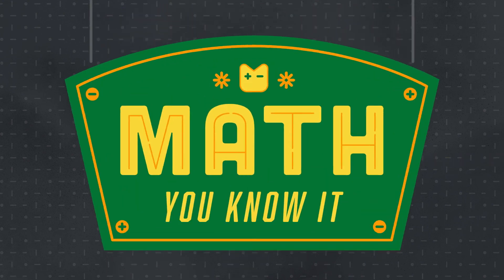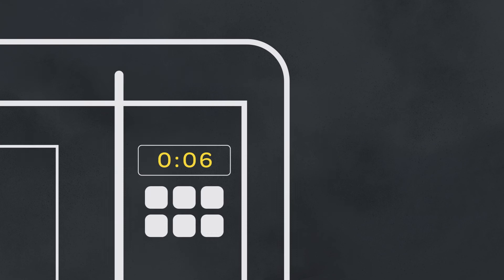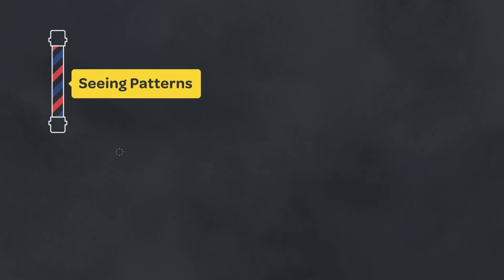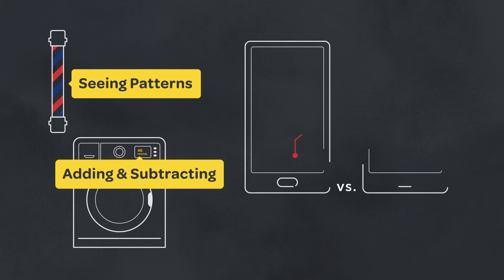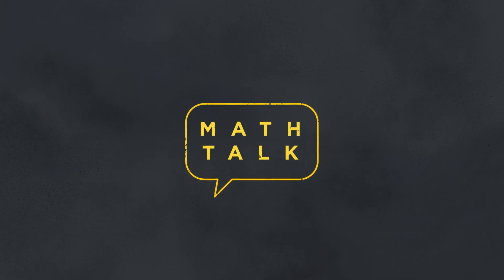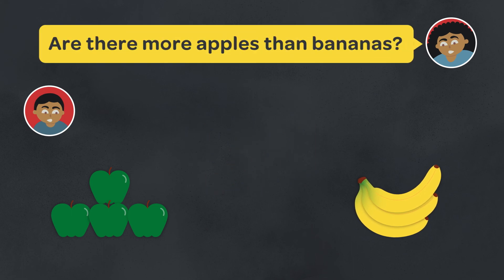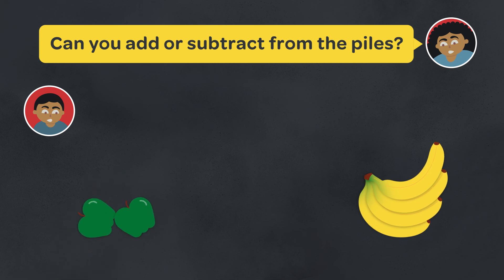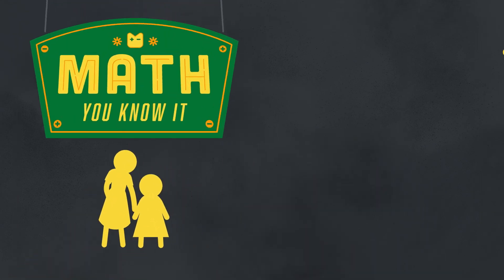Math: You know it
Interested in ways you can support your child's early math development? Watch this video to learn more about making math a part of your daily routine!

This video is part of a series of videos created by the BIP Lab. Using behavioral tools like reminders, commitment devices, and social incentives, the BIP Lab studies ways to leverage parents' investments in children's outcomes.

To watch the other videos and learn more about our work, visit our